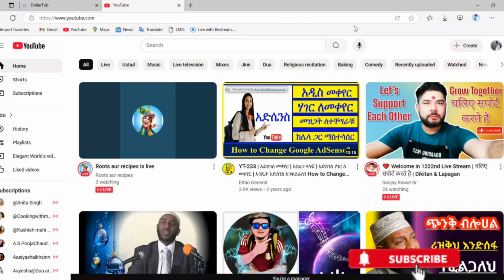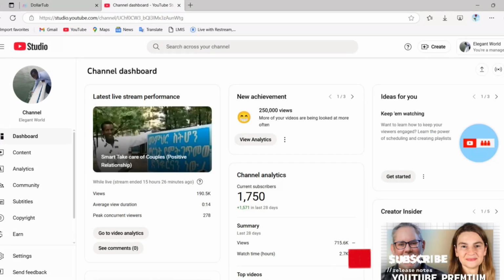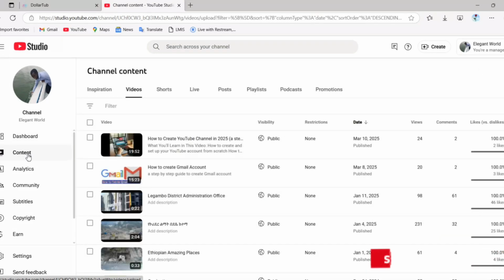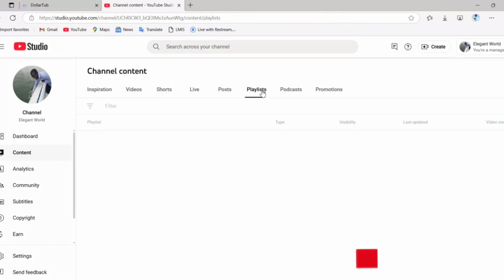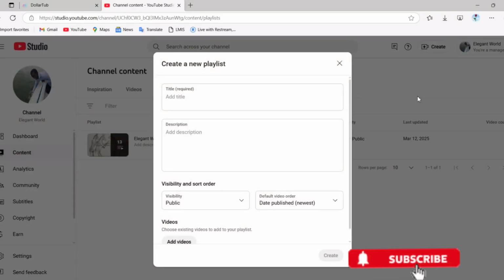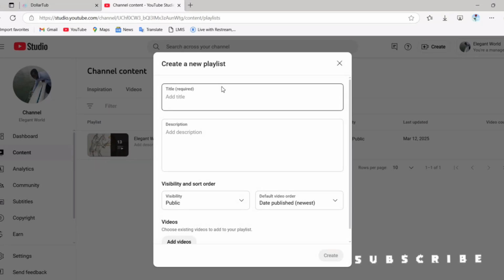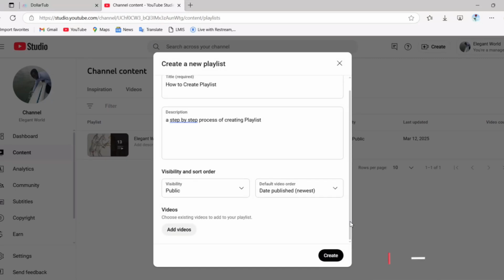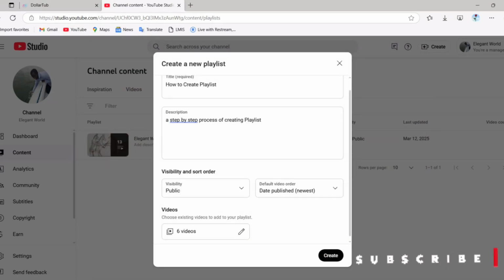How to Create Playlist (step by step Guide for Beginners)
Want to organize your YouTube videos into playlists? In this step-by-step tutorial, I'll show you how to create a YouTube playlist the right way in 2025! Whether you're a beginner or an experienced creator, playlists help improve watch time, boost engagement, and keep your audience watching more of your content.